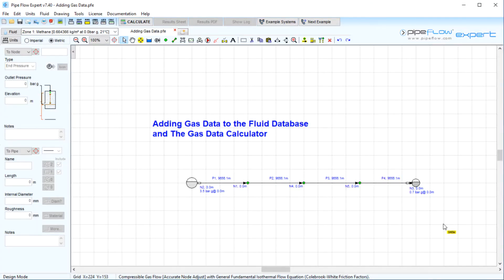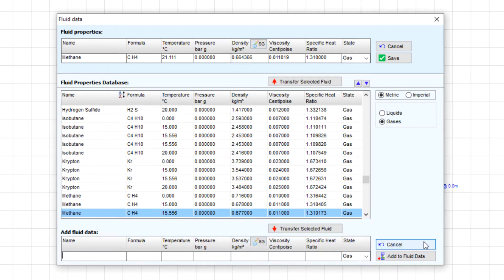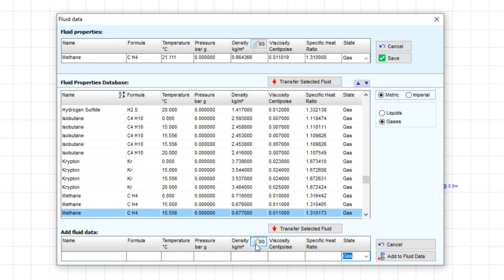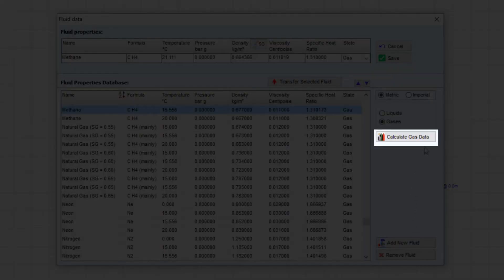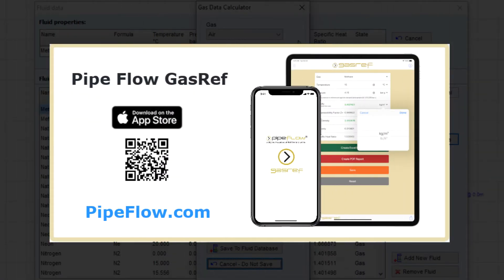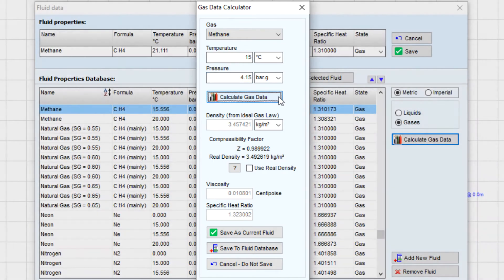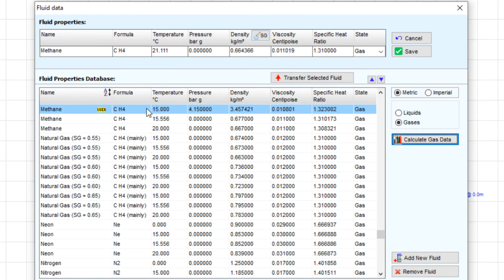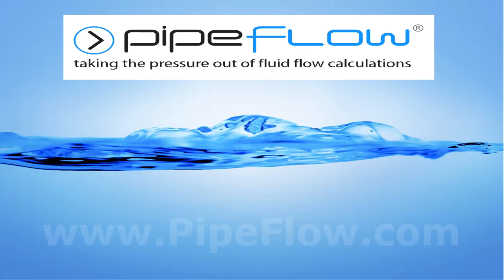Pipe Flow Expert Adding Gas Data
Defining and adding new gas data for use within the Pipe Flow Expert software.